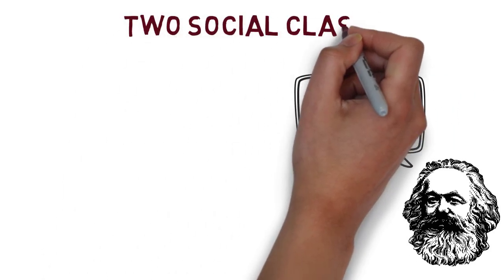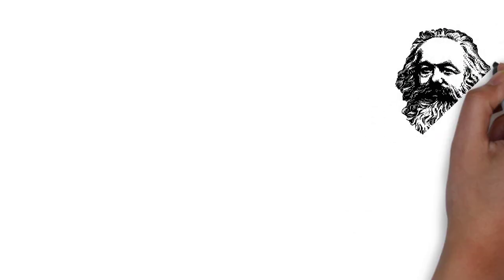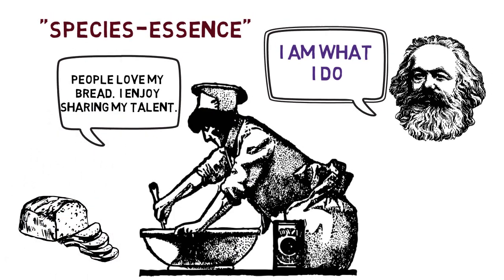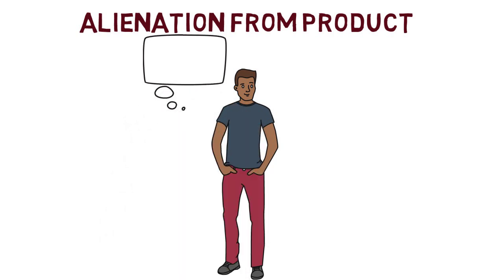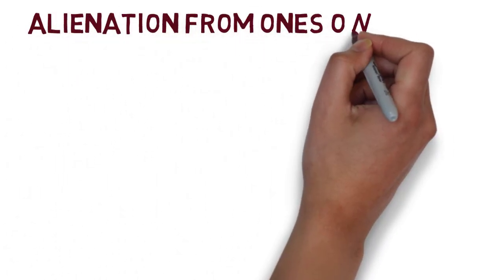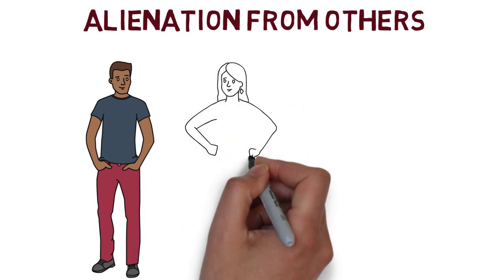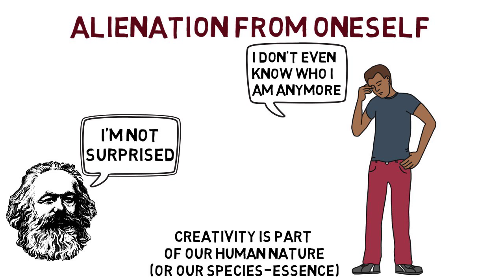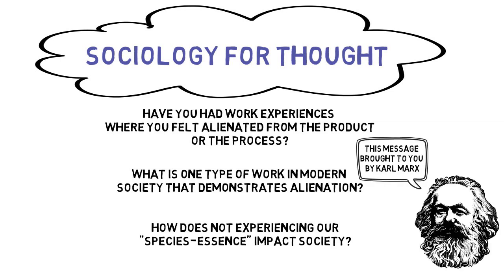Alienation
This video focuses on the concept of alienation and its four different types as described by Karl Marx.  The four different types are:
Alienation from the Product
Alienation from the Process
Alienation from Others
Alienation from Self
Additionally, the video gives a brief explanation of the two social classes as defined by Marx- the Bourgeoisie and the Proletariat.  The idea of a bread maker versus working in a bread factory is used to illustrate this idea.  Further explanation of this concept can be found on pages 82-83 in Sociology 2e by OpenStax College.